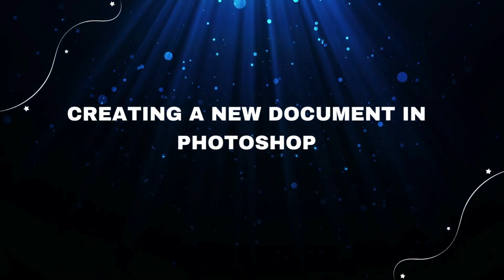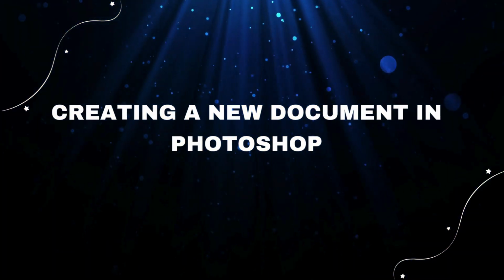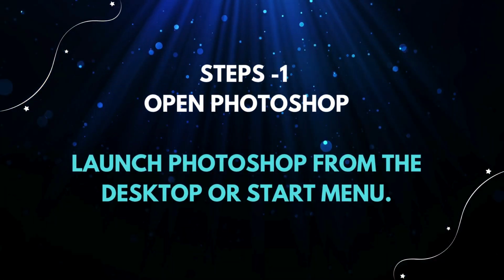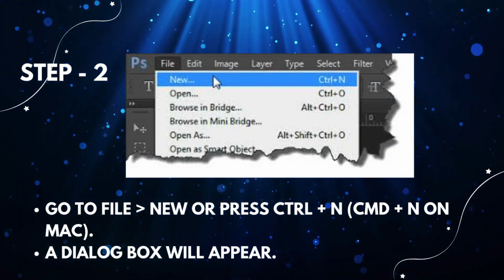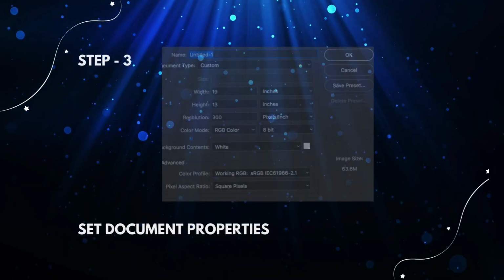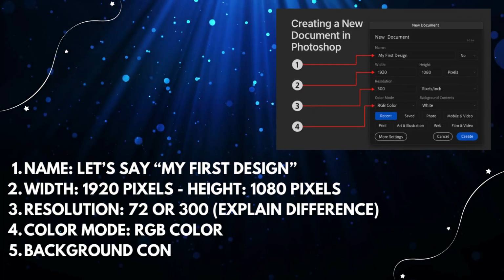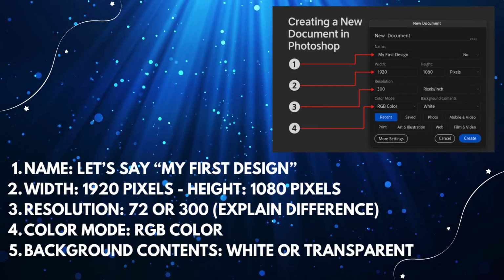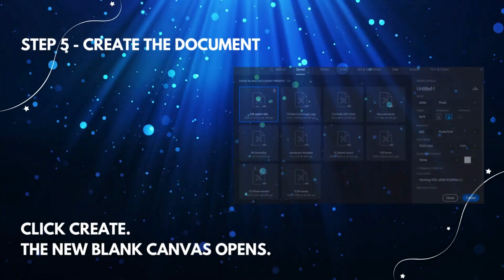How to create a new document in photoshop | beginner tutorial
In this beginner-friendly Photoshop tutorial, you’ll learn how to create a new document step-by-step in Adobe Photoshop 2023. We’ll walk through the key settings like document size, resolution, color mode, and background contents. Perfect for students and anyone new to Photoshop!

What You’ll Learn:

How to open the New Document dialog

Choosing the right width, height, and resolution

Understanding RGB vs CMYK color modes

Setting up a blank canvas for web, print, or design projects

Tools Used: Adobe Photoshop 2023